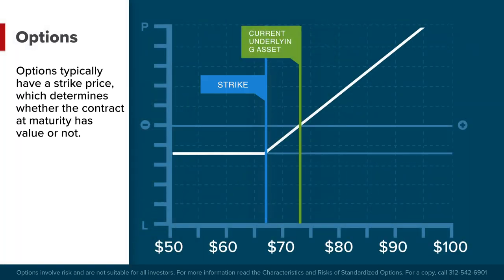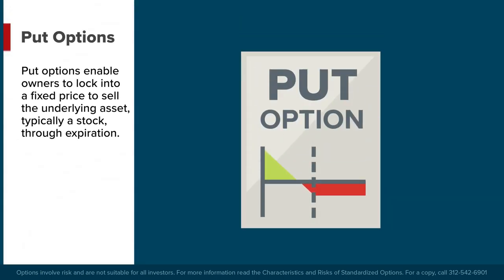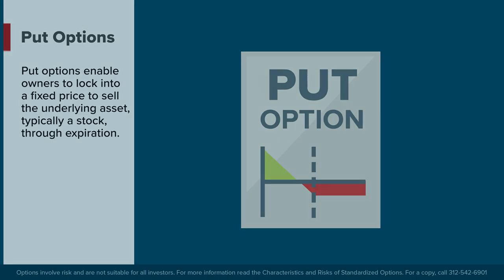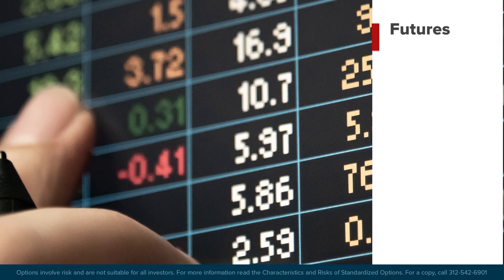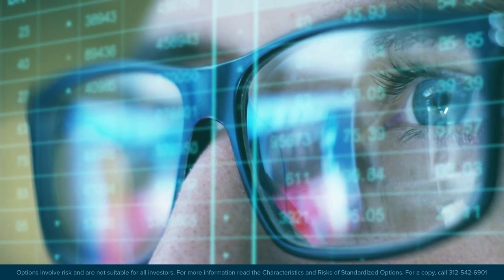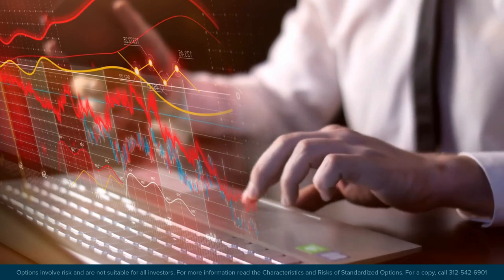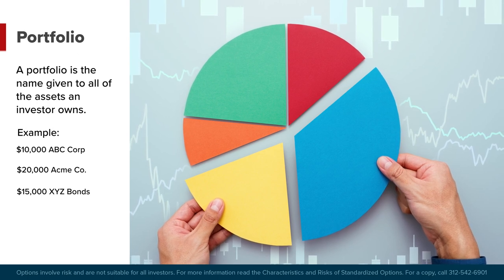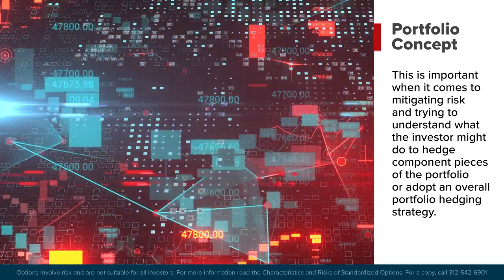Introduction to Hedging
This lesson explains the concept of mitigating risk using assets whose movements are often equal yet opposite but enable the investor to hedge an instrument or portfolio. Critical concepts covered include derivative instruments such as futures and options and how they are used to offset risks associated with an underlying instrument.